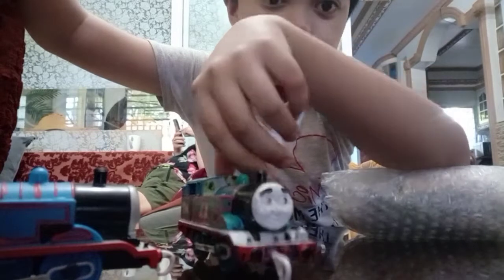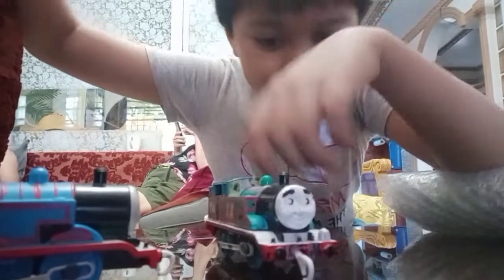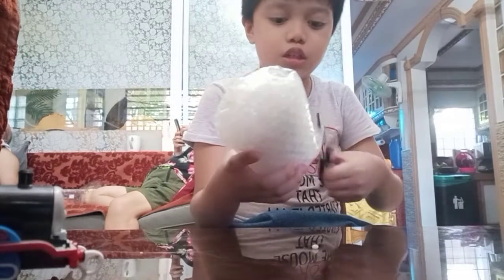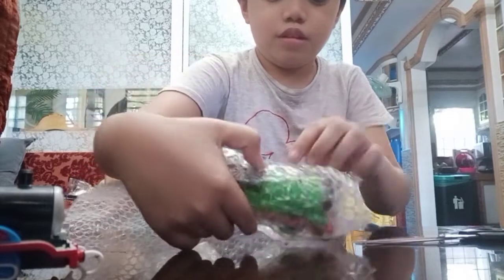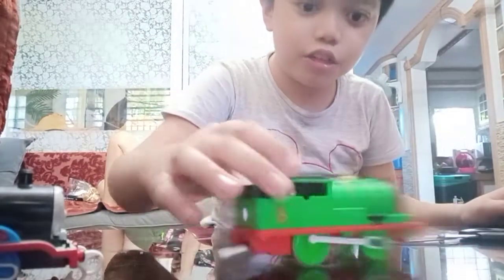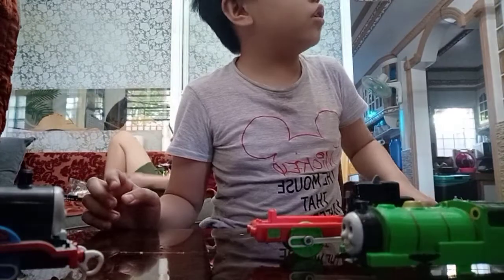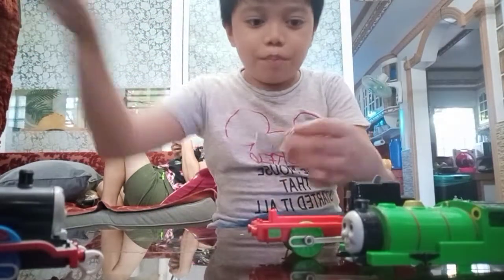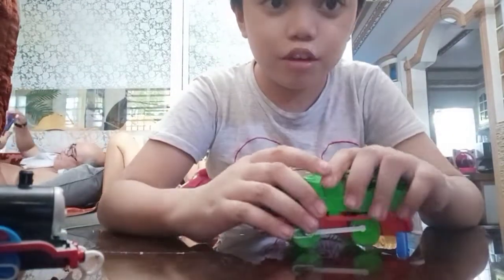Tomy unboxing percy re-uploaded